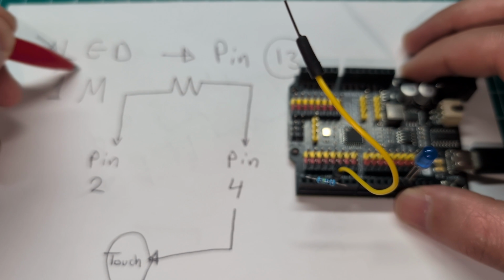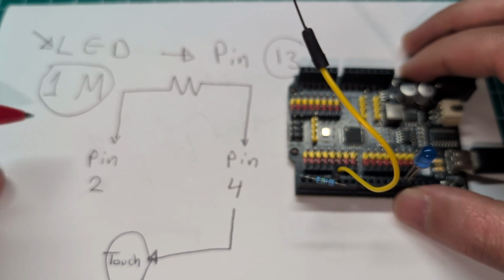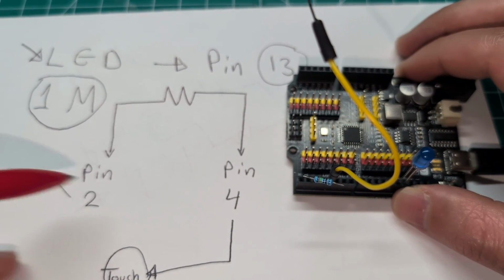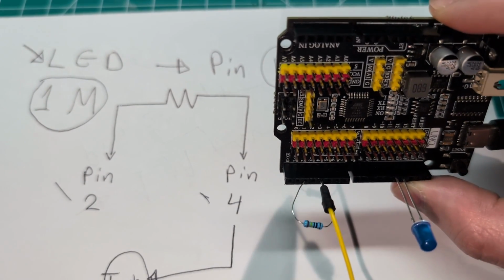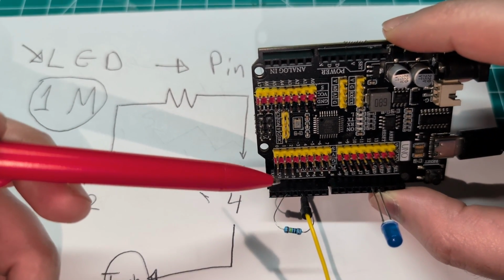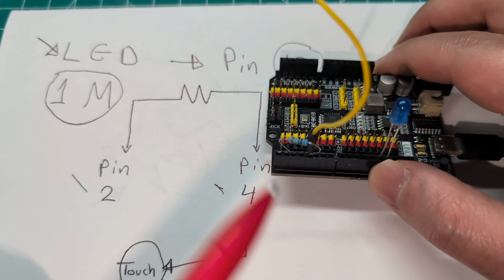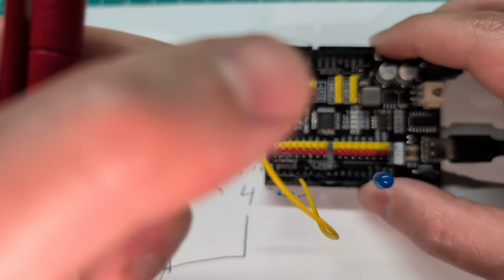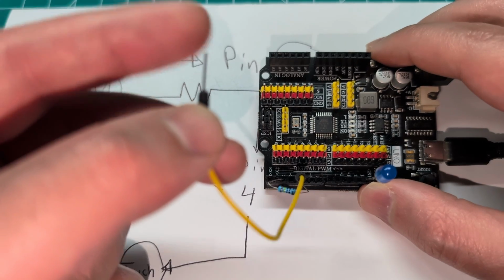Make Capacitive Toggle Touch Switch Using Arduino